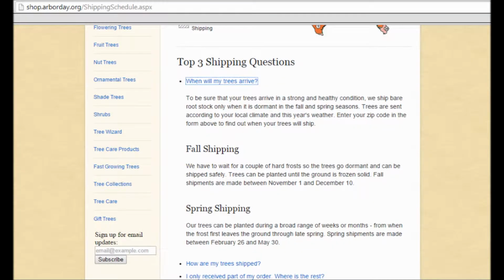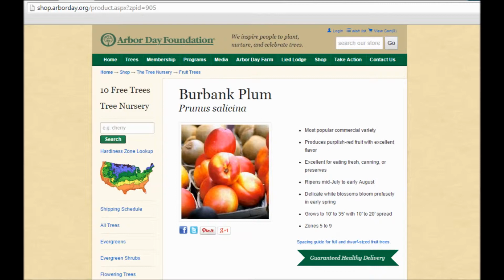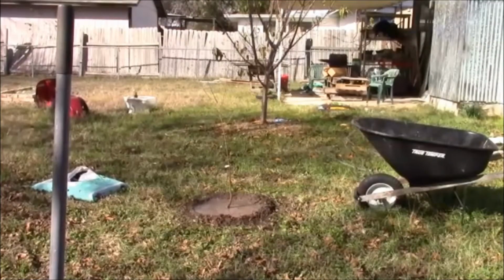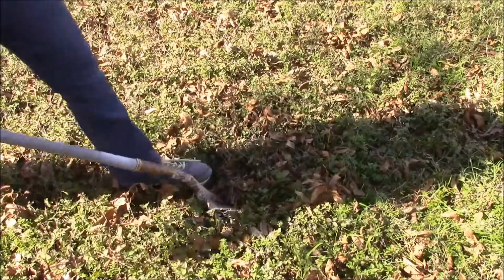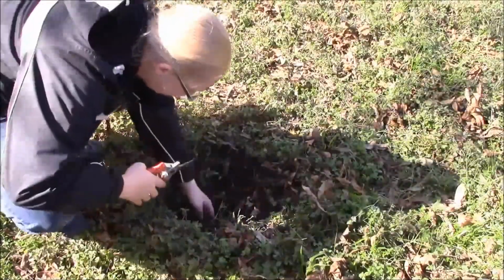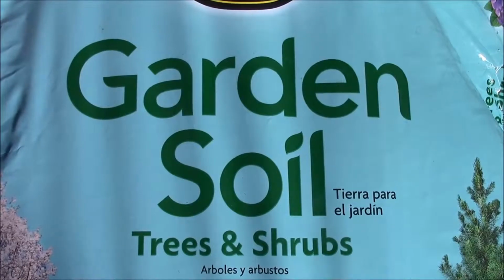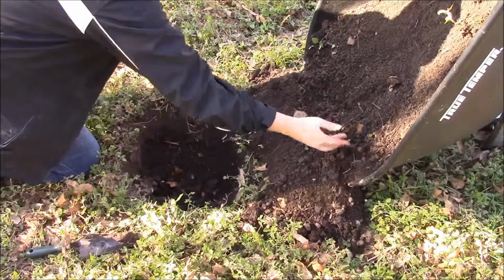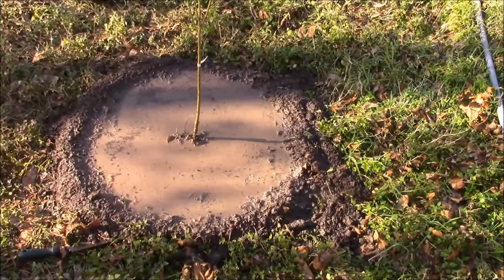Planting a Bare Root Burbank Plum Tree from Arbor Day (December 2014) - Episode 3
In this episode from Random Considerations, host Melanie Reeve illustrates how she prepared, selected, and planted her bare root Burbank Plum Tree from the Arbor Day Foundation.

Random Considerations
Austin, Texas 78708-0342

+ Burbank Plum: You're Here!
+ Smoke Tree: Coming Soon
+ Early Golden Apricot: Coming Soon
+ Red Maple: Coming Soon
+ Forsythias: Coming Soon
...And.
+ Removing Bare Root Arbor Day Trees from the Box: Coming Soon

Monkey In My Tree (Our Other Channel for Genealogy Videos)